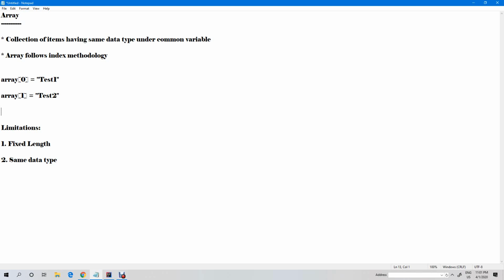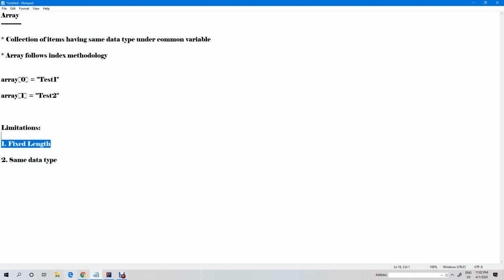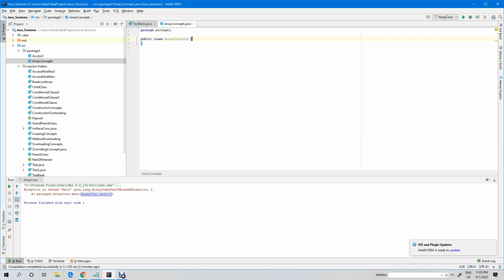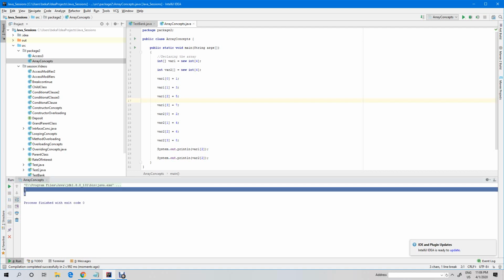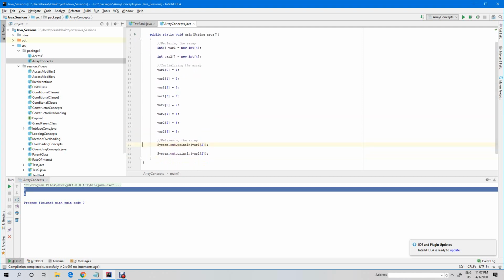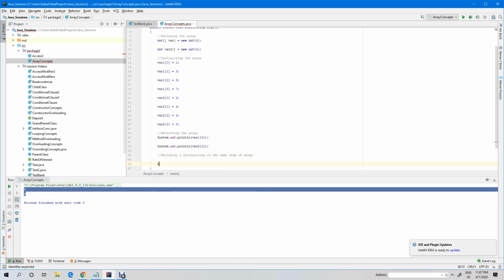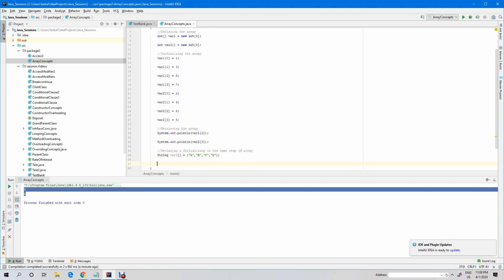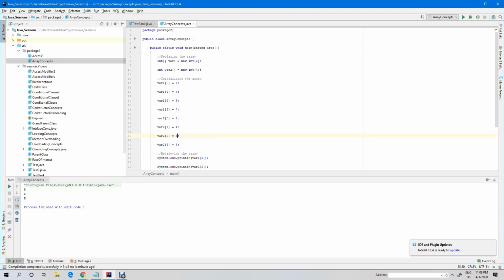15. Core Java: Array Session Part 1